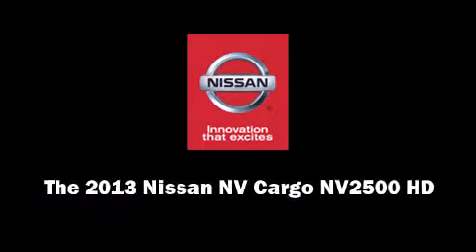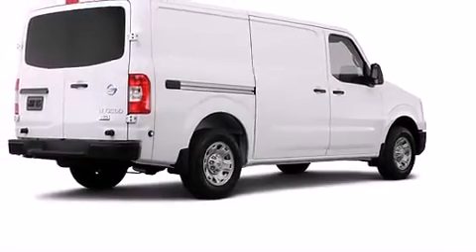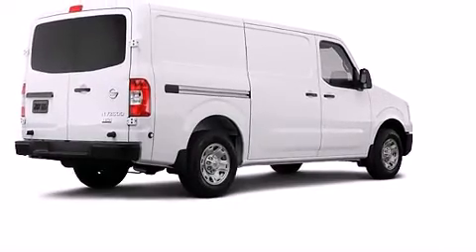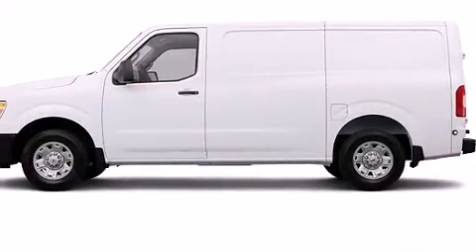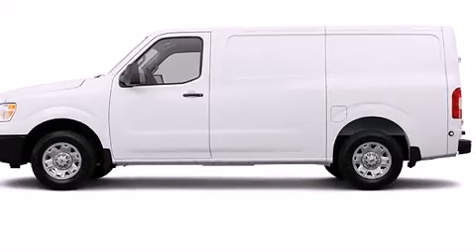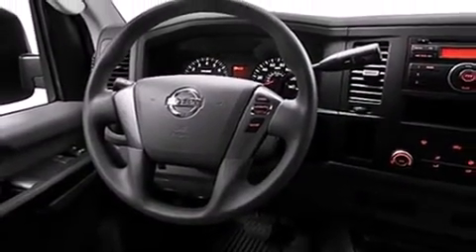2013 Nissan NV Cargo NV2500 HD SV V6 in Phoenix, AZ 85014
ABC Nissan
1300 E. Camelback Road

Discerning drivers will appreciate the 2013 Nissan NV Cargo NV2500 HD. Smooth gearshifts are achieved thanks to the 4 liter 6 cylinder engine, and for added security, dynamic Stability Control supplements the drivetrain. Top features include remote keyless entry, speed sensitive wipers, an outside temperature display, tilt steering wheel, power door mirrors, power windows, an overhead console, and much more. Storage solutions are integrated throughout the interior, demonstrating thoughtful attention to detail. Audio features include a CD player with MP3 capability, and 4 speakers, providing excellent sound throughout the cabin. Nissan ensures the safety and security of its passengers with equipment such as: dual front impact airbags, front SIDE impact airbags, traction control, brake assist, a panic alarm, and 4 wheel disc brakes with ABS. We know that you have high expectations, and we enjoy the challenge of meeting and exceeding them! Please don't hesitate to give us a call.